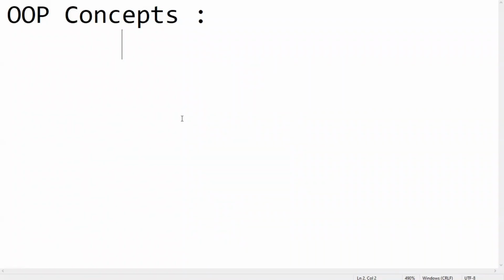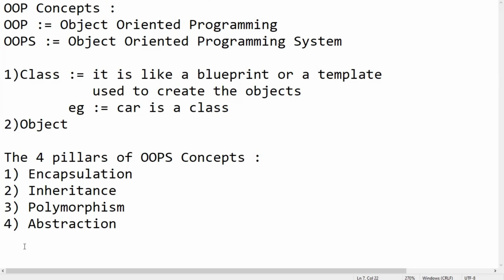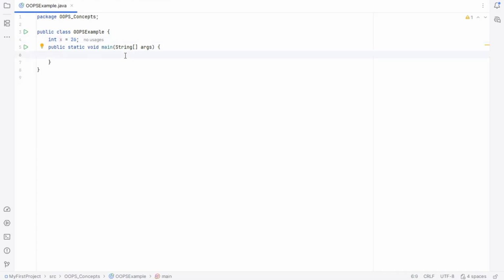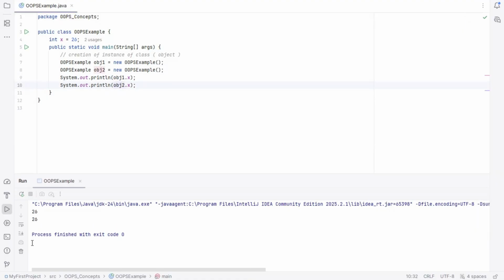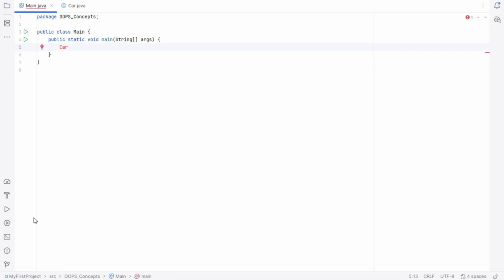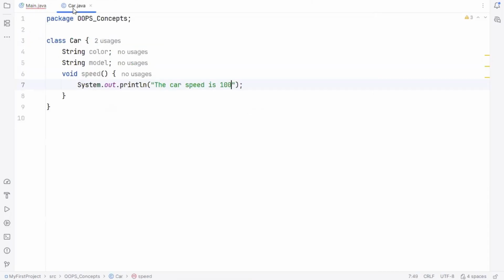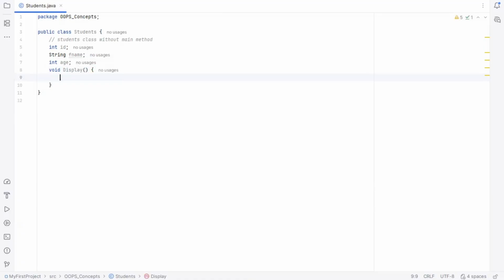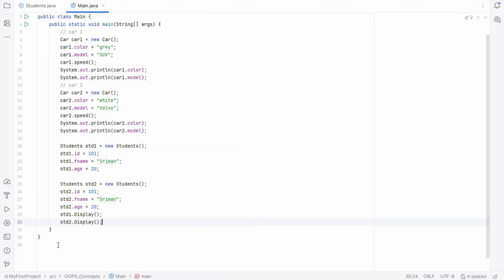#35 – OOP Concepts in Java Explained Clearly with Classes and Objects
In this video, we introduce Object Oriented Programming in Java and explain its core concepts. You will learn what OOP is, why it is used, and how it helps in building real world applications. This session focuses on understanding classes and objects in a clear and structured way.

Understanding Object Oriented Programming in Java
Why OOP is important in software development

Four Pillars of OOP
Encapsulation
Inheritance
Polymorphism
Abstraction

How to define a class
Structure of a class

Accessing data using objects

Practical Examples
Creating classes and objects
Writing simple programs

By the end of this video, you will clearly understand OOP basics and how classes and objects work in Java.